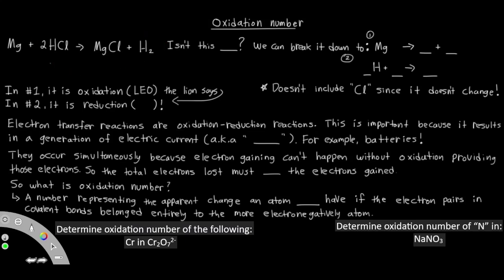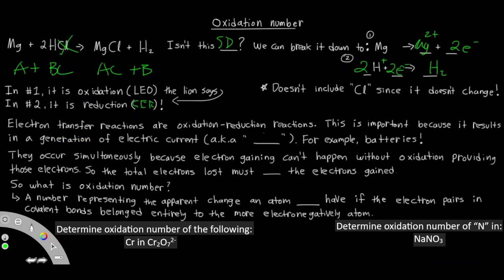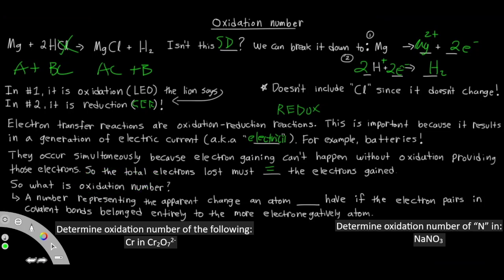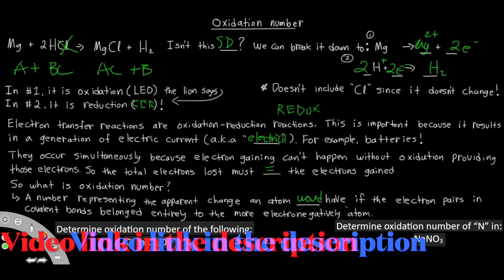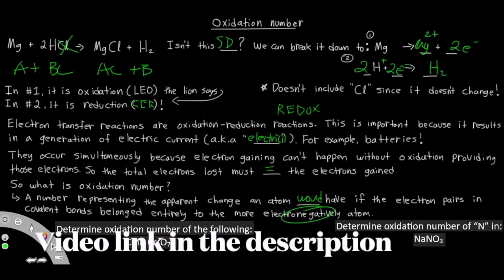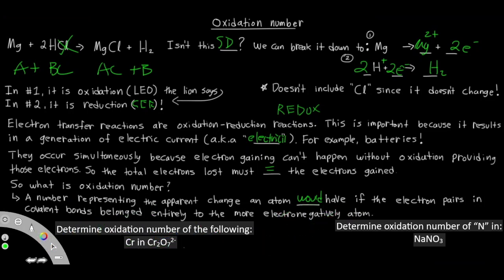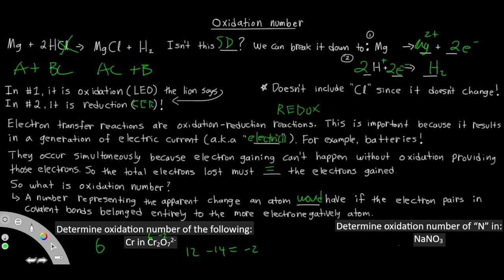Oxidation number (2 Min) - oxidation, reduction, REDOX, electron transfer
Electron transfer reactions are oxidation-reduction reactions. This is important because it results in a generation of electric current (also known as electricity). For example, batteries! They occur simultaneously because electron gaining can't happen without oxidation providing those electrons. So the total electrons lost must equal the electrons gained. Oxidation number is the number representing the apparent change an atom would have if the electron pairs in covalent bonds belonged entirely to the more electronegative atom.

[2&20minutetutor]
[2and20mintutor]
[2and20minute tutor]